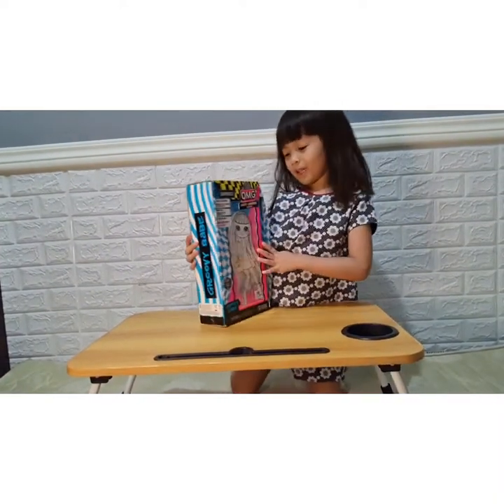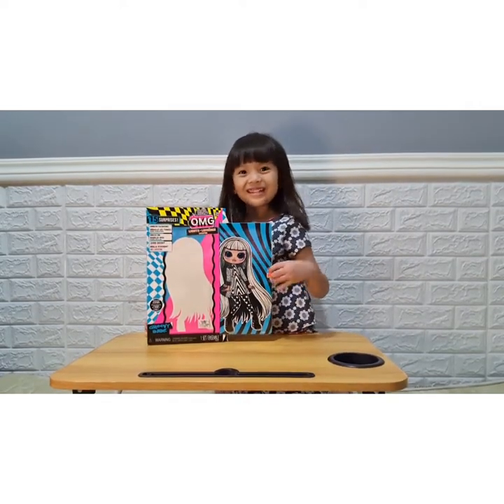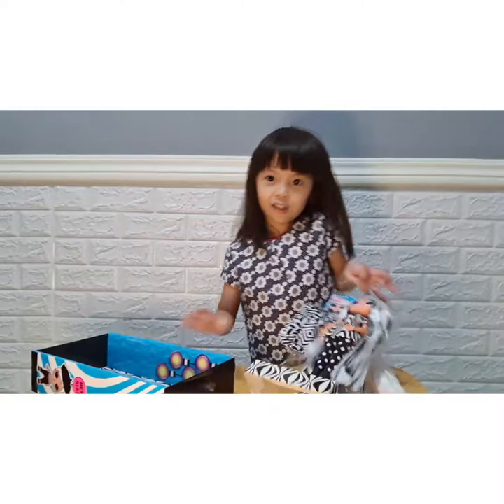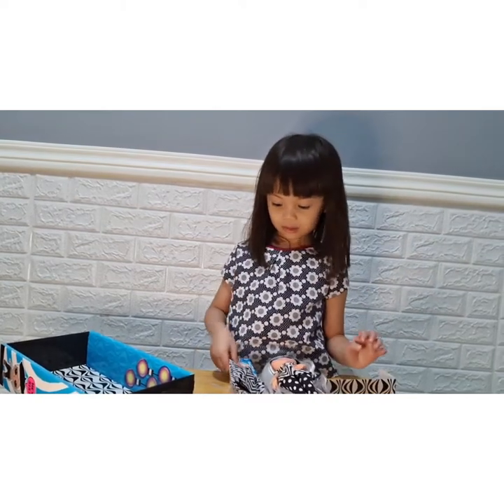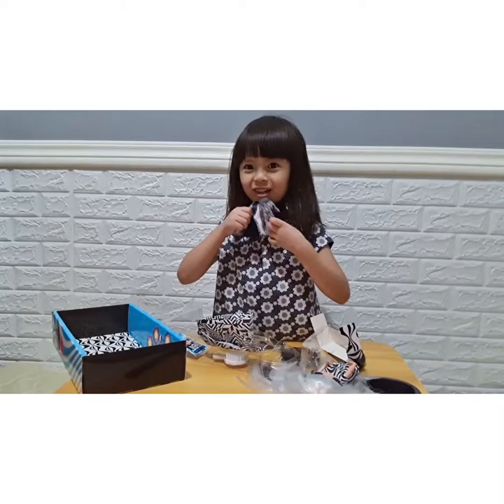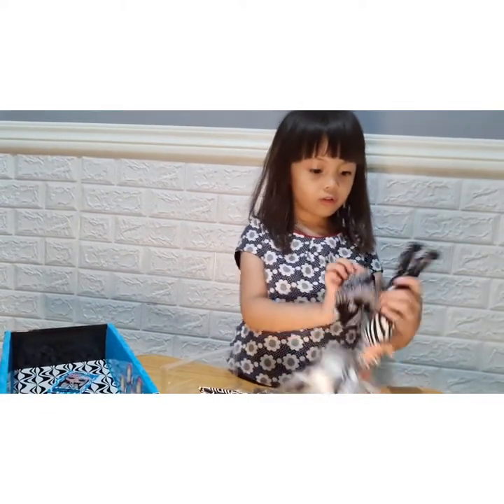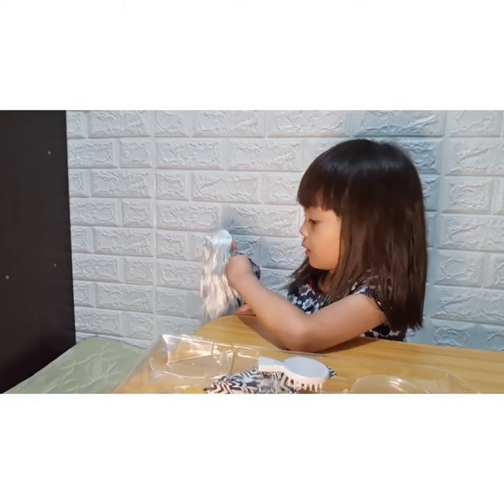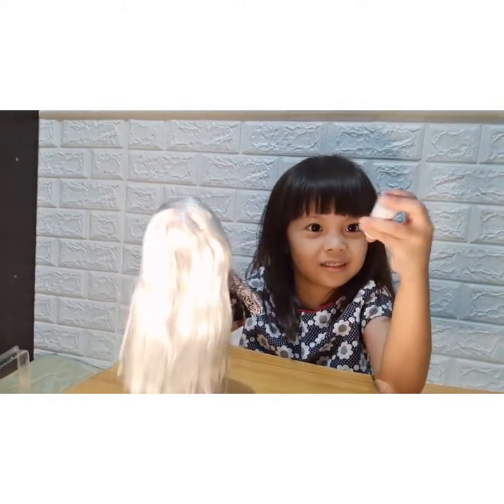UNBOXING LOL OMG LIGHT GROOVY BABE 😊